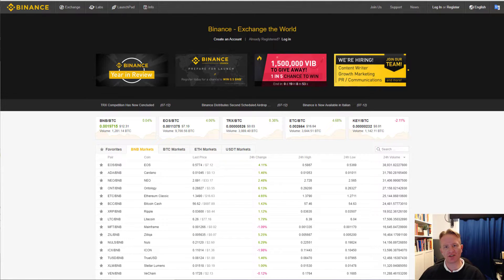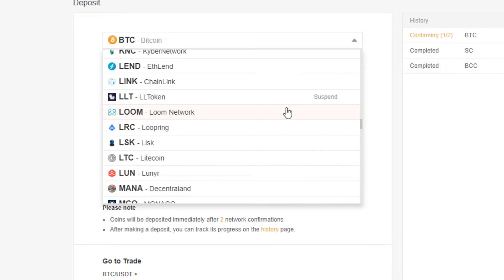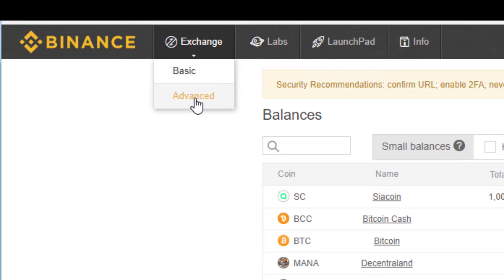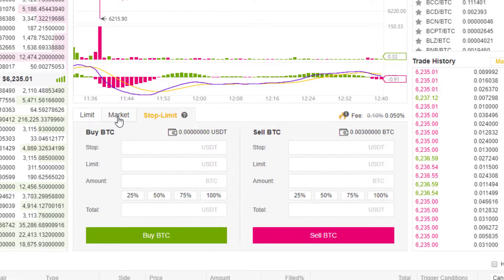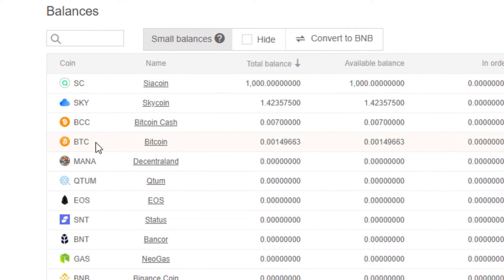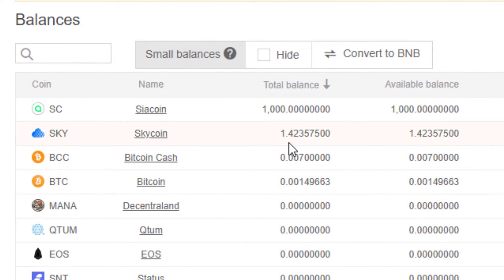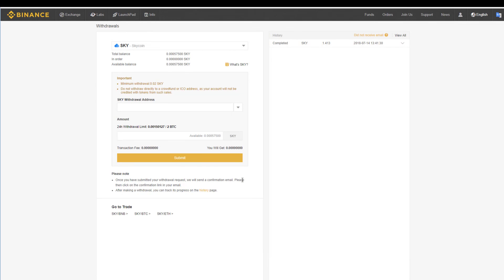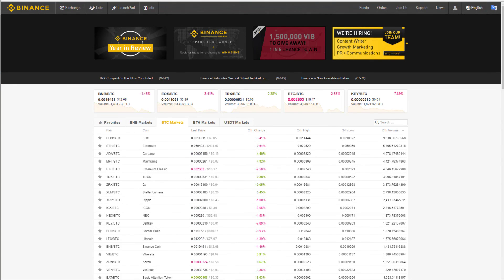Binance Tutorial - Beginners' Guide - Buy alt coins fast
Learn how to buy hundreds of alt coins on Binance. Free to join, super low fees, high volumes, easy to use.